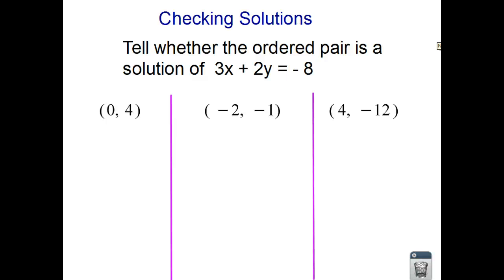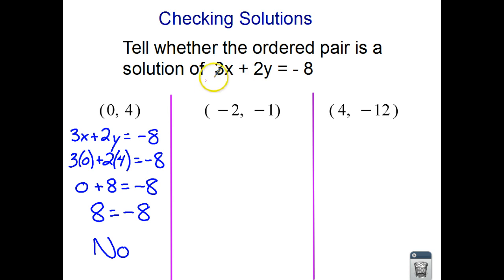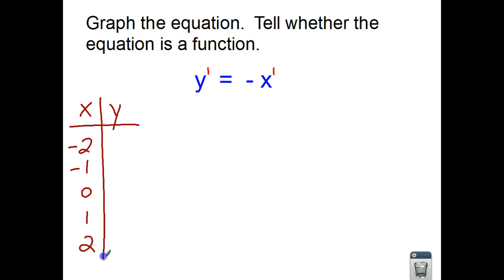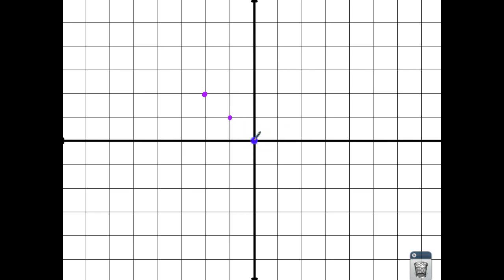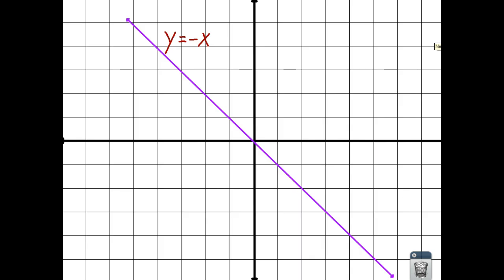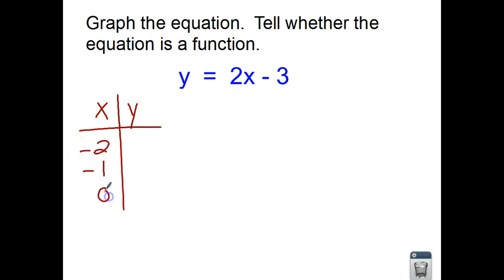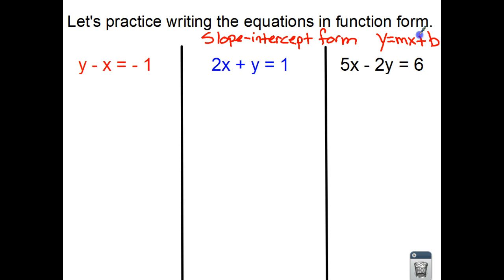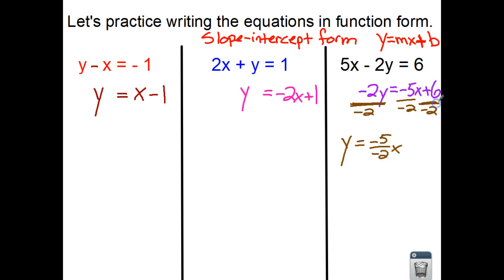CCSS 8.F.2 - video 2 - Linear Equations in Two Variables